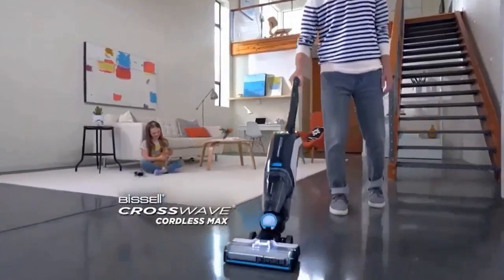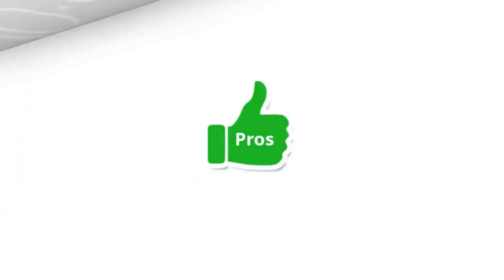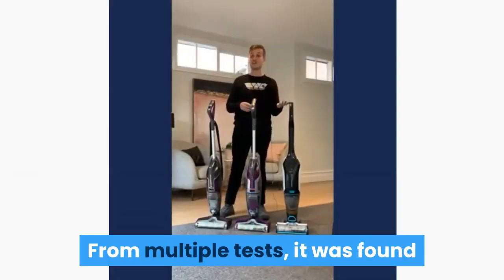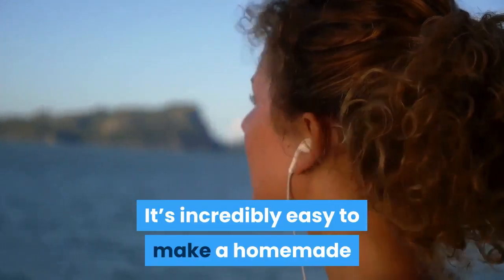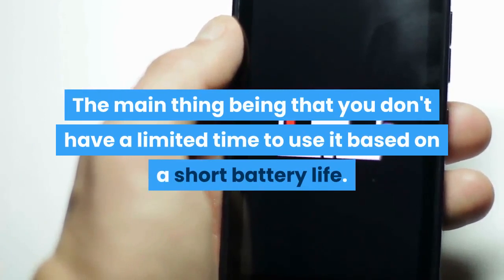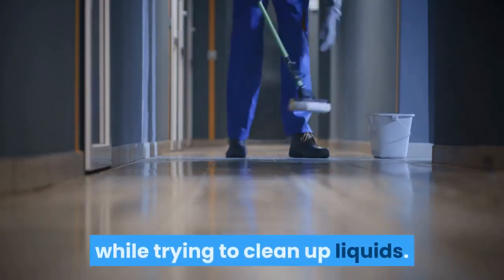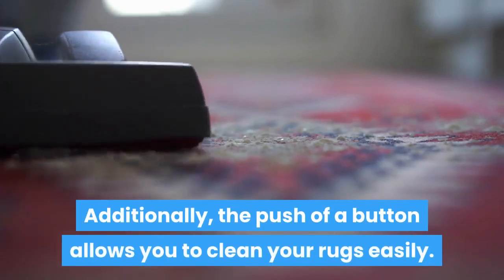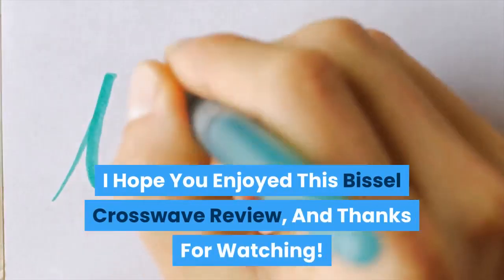BISSELL CROSSWAVE REVIEW - REVIEW AND BEST PRICE FOR THE BISSELL CROSSWAVE!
BISSELL CROSSWAVE REVIEW:

Bissell Crosswave Review

Picture if you could vacuum and mop floors at the same time. That's precisely what the Bissell Crosswave is developed to do, utilizing a multi-surface cleaning system that both vacuums and mops floorings all at once. However, it has a major problem that could be the deal breaker for many households. It does not deal with carpets − only on carpets and many hard floor types consisting of tiles, laminate and hardwood floors.

For a mid-range upright vacuum, cleaning tests have suggested the Bissell Crosswave has a pretty good cleaning performance and suction power on tough floor surface areas, but not so much on rugs. Other than that, it does fulfill its primary function to clean both wet and dry messes, in addition to pet hair. In addition, the range is competitively priced, consisting of numerous models to fit specific family requirements.

Bissell Crosswave models

Here's the complete line-up of Bissell Crosswave designs with costs included:

Bissell Crosswave Pet (2225F).
Bissell Crosswave Pet Pro (2223H).
Bissell Crosswave Cordless (2588F).
Bissell Crosswave Cordless Pro (2582H).
Bissell Crosswave Max (2765F).
Bissell Crosswave Max Pro (2767H).

Desire you could sweep and mop at the same time? The Bissell Crosswave is a multi-surface floor cleaner created to do just that (and clean area rugs too).

This week we will be putting the Crosswave through the Modern Castle efficiency tests to identify how well this system can carry out as both a vacuum and mop.

Bissell Crosswave. We figured it would be all right, like a motorized damp jet. Nope, this thing has terrific suction! I was not anticipating that at all. It sucked up fur, food, dust, and litter all the way to the base boards, AND left the floor clean at the same time. My spouse and I both saw the results and said," That's the dream!" Set up is basic, just follow the quick guide.

Cleaning is a lot easier than I believed due to the detachable cover on the head of the unit. The front racks come in handy and required. The only defect I see remains in the style of the deal with. I mistakenly hit the switch a couple of times and turned the system off. Easy enough to strike once again and switch on, however that could be moved down the deal with just a bit to prevent it.